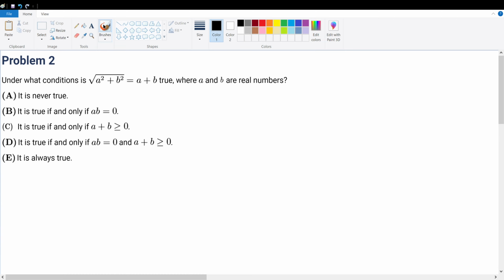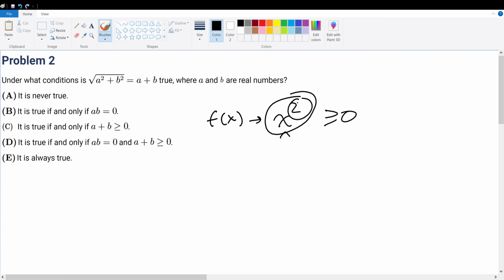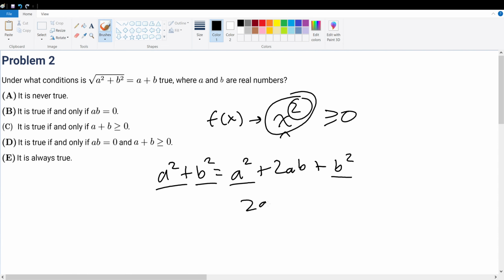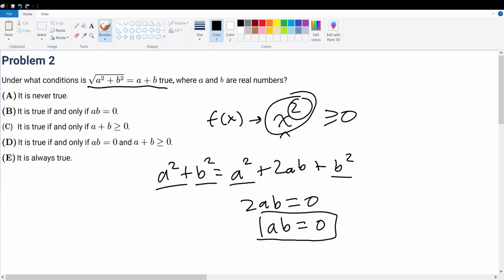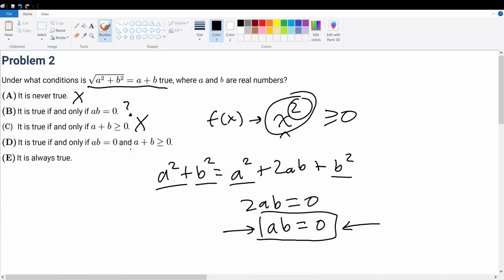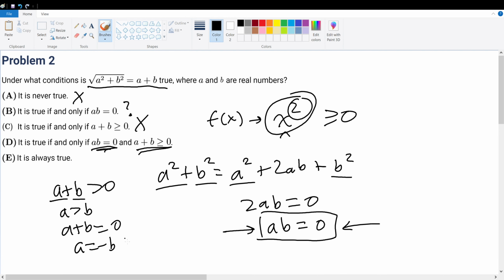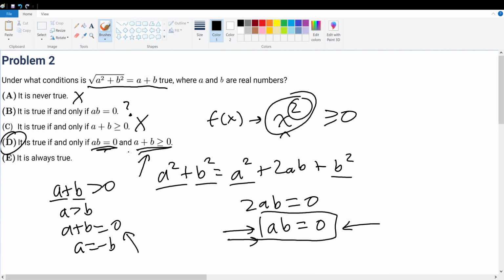2021 AMC 12A Problem 2